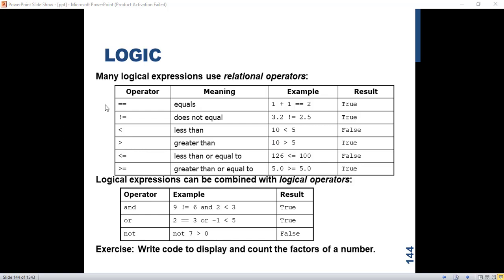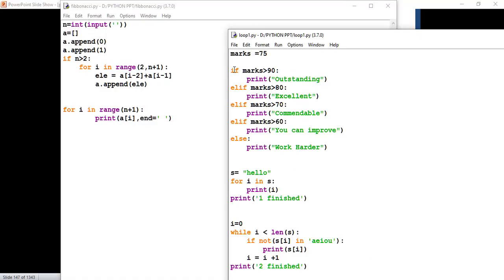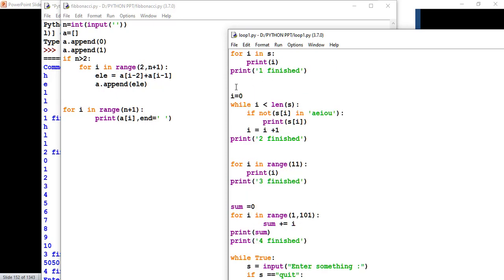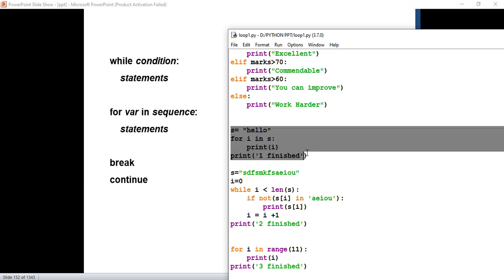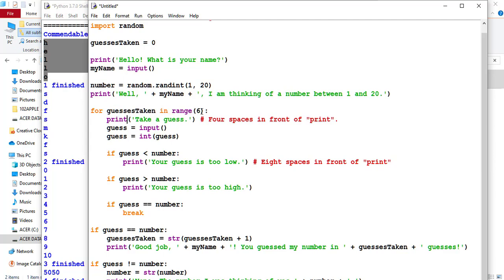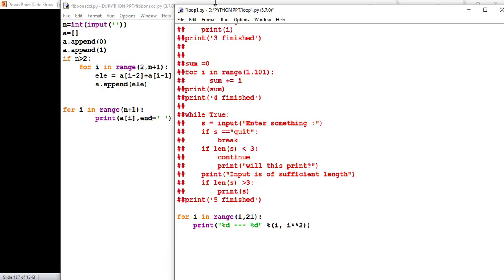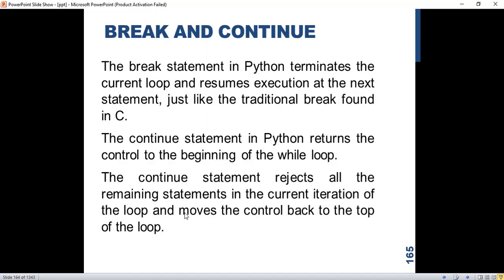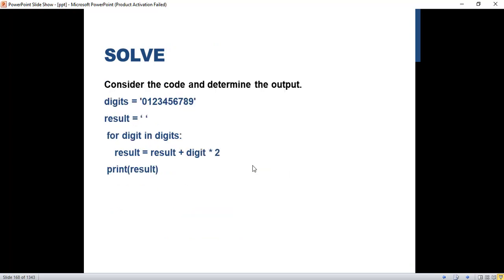Loops and conditional statements in Python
We talk about Conditions and loops in Python. We make a guess game too